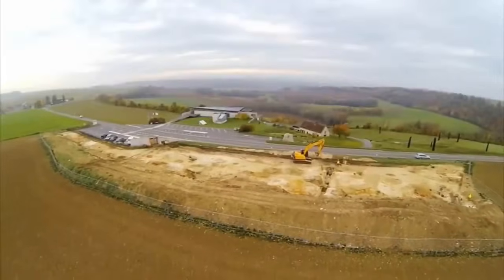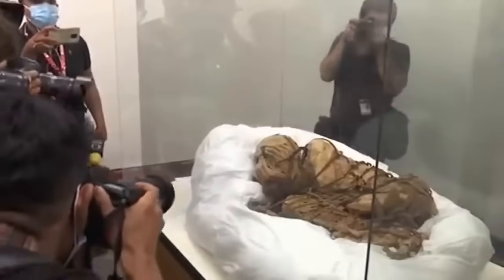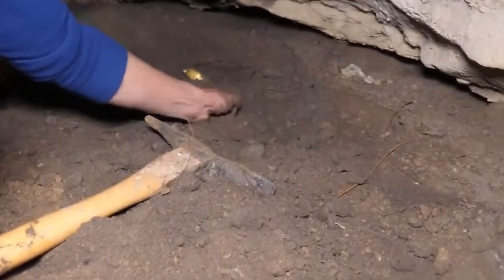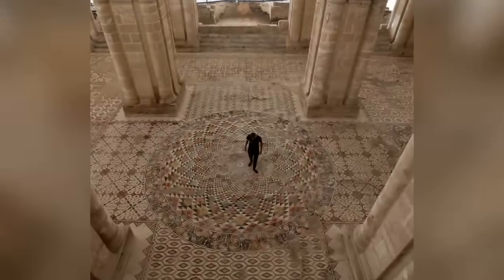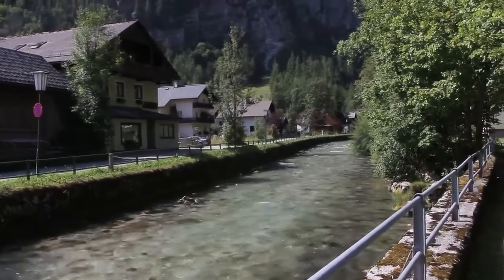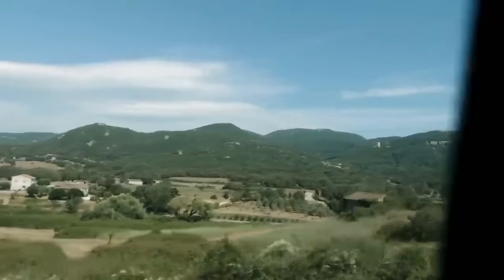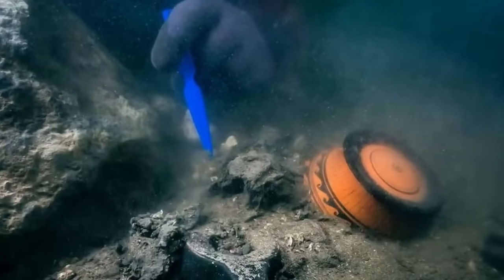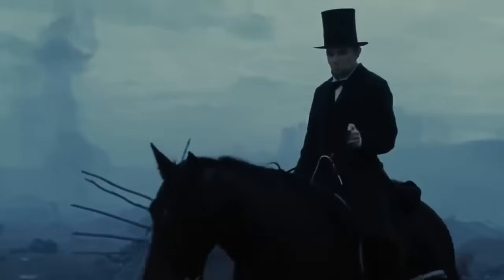12 Most Mysterious And Incredible Archaeological Artifacts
How much can we tell about an ancient culture or civilisation from the artefacts they leave behind? Sometimes, the answer to that question is "quite a lot." On other occasions, the artefacts only serve to deepen the mystery that surrounds ancient cultures that we barely understand. Even when an artefact is challenging or mysterious, though, the story behind it is often fascinating. Stick around for this video, and we'll prove it!